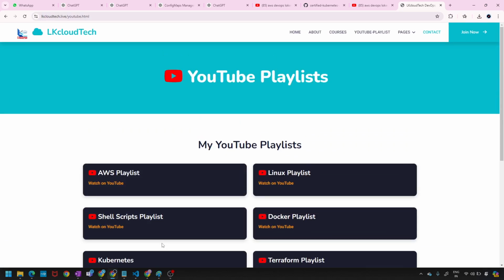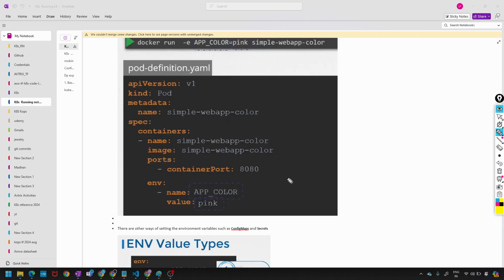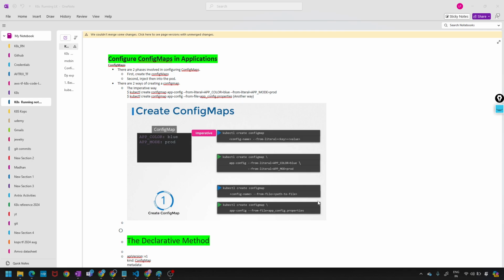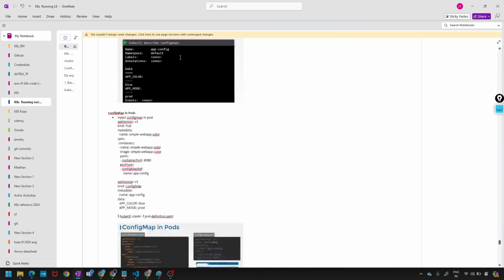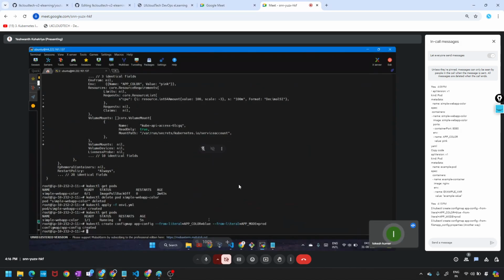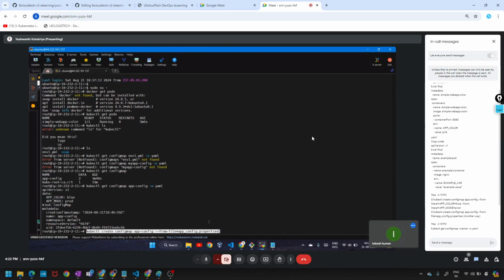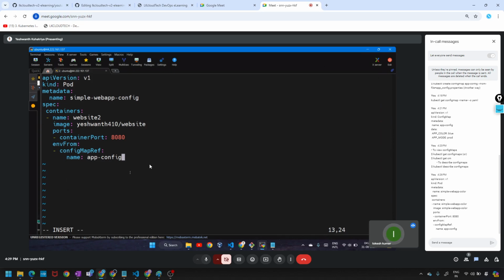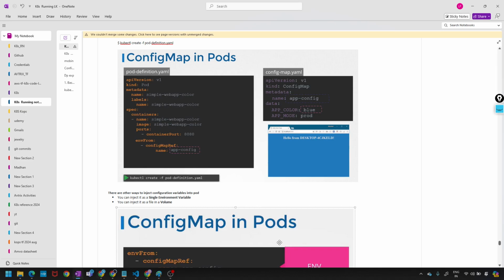21. Kubernetes Environment & ConfigMaps PRACTICAL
In this video, I explore Kubernetes ConfigMaps, explaining their purpose and demonstrating how to manage configuration data separately from application code. You’ll learn how ConfigMaps streamline deployments by storing key-value pairs, environment variables, and other configuration details that applications can dynamically access.

I showcase five practical ConfigMap examples and discuss how ConfigMaps improve real-time deployments by reducing manual configurations. Additionally, I compare deployment setups with and without ConfigMaps and highlight alternatives for managing configuration data in Kubernetes.

Practical ConfigMap Examples with Commands
1. Creating a ConfigMap Using Key-Value Pairs

kubectl create configmap app-config --from-literal=APP_COLOR=blue --from-literal=APP_MODE=production
kubectl get configmaps app-config -o yaml
Usage in a Pod Manifest:

apiVersion: v1
kind: Pod
metadata:
  name: simple-webapp-color
spec:
  containers:
  - name: simple-webapp-color
    image: simple-webapp-color
    ports:
    - containerPort: 8080
    env:
    - name: APP_COLOR
      valueFrom:
        configMapKeyRef:
          name: app-config
          key: APP_COLOR
2. Creating a ConfigMap from a File
Config File (app-config.txt):

APP_COLOR=red
APP_MODE=debug
Command to Create the ConfigMap:

kubectl create configmap app-config-file --from-file=app-config.txt
kubectl describe configmap app-config-file
3. Using ConfigMap as Environment Variables
ConfigMap Definition:

apiVersion: v1
kind: ConfigMap
metadata:
  name: env-config
data:
  APP_COLOR: green
  APP_MODE: staging
Pod Manifest to Use ConfigMap:

apiVersion: v1
kind: Pod
metadata:
  name: webapp-config-env
spec:
  containers:
  - name: webapp
    image: nginx
    envFrom:
    - configMapRef:
        name: env-config
Command to Apply:

kubectl apply -f env-config.yaml
kubectl apply -f webapp-config-env.yaml
4. Mounting ConfigMap as Files in a Volume
ConfigMap Definition:

apiVersion: v1
kind: ConfigMap
metadata:
  name: app-settings
data:
  app.properties: |
    APP_COLOR=yellow
    APP_MODE=testing
Pod Manifest to Mount ConfigMap:

apiVersion: v1
kind: Pod
metadata:
  name: webapp-config-vol
spec:
  containers:
  - name: webapp
    image: nginx
    volumeMounts:
    - name: config-volume
      mountPath: /etc/config
  volumes:
  - name: config-volume
    configMap:
      name: app-settings
Command to Apply:

kubectl apply -f app-settings.yaml
kubectl apply -f webapp-config-vol.yaml
5. Updating a ConfigMap Dynamically
Update Existing ConfigMap:

kubectl edit configmap app-config
Check Changes:

kubectl describe configmap app-config
Force Reload in Deployment:
If your application doesn't auto-refresh configs, you may need to restart the pods manually:

kubectl rollout restart deployment  {deployment-name}